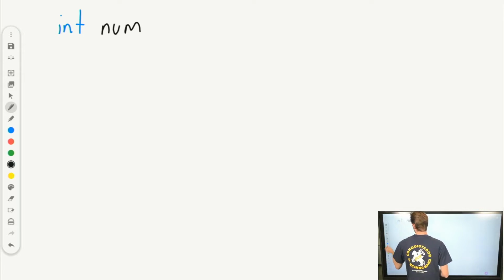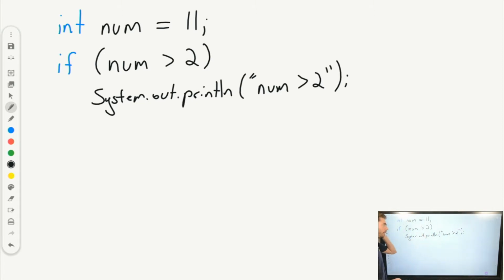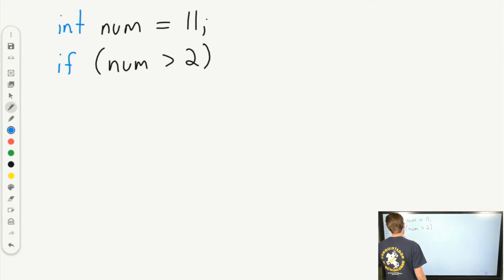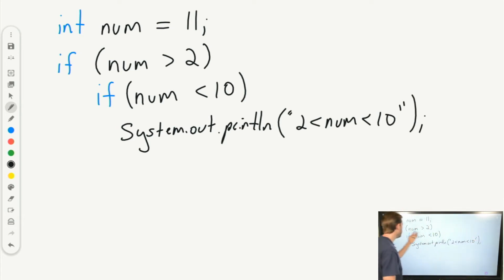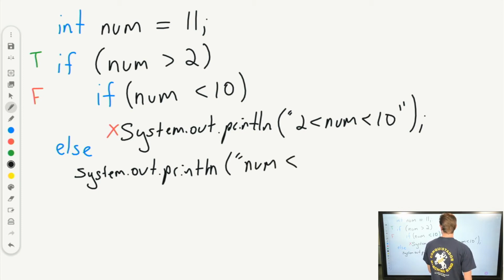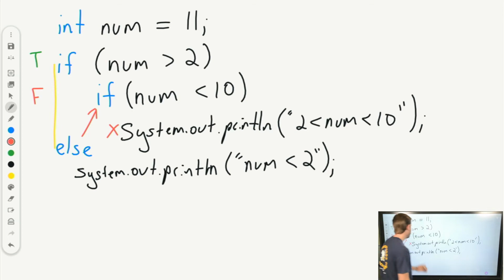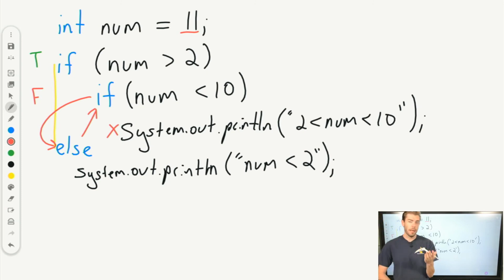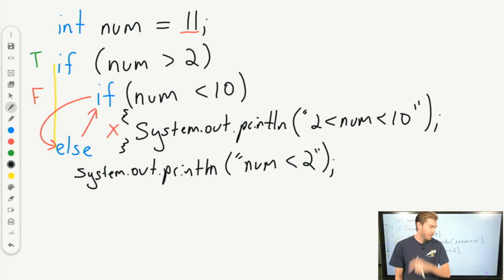Java If Statements Common Mistakes | AP CSA Unit 3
Common mistakes students make with Java If statements for the AP COmputer Science Exam.